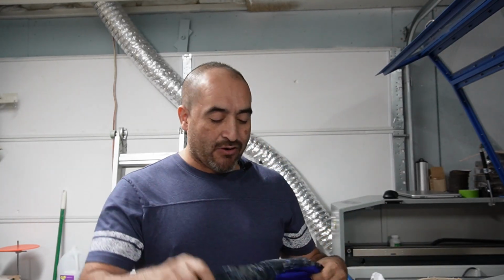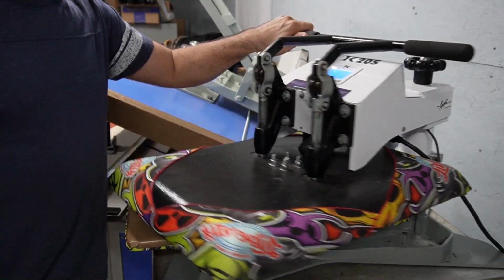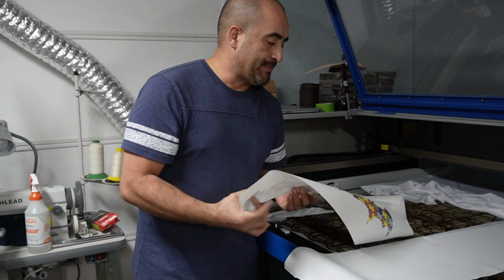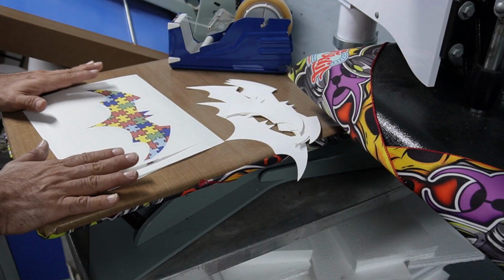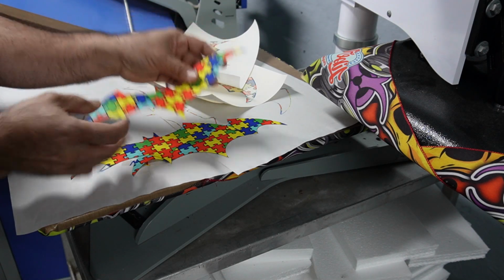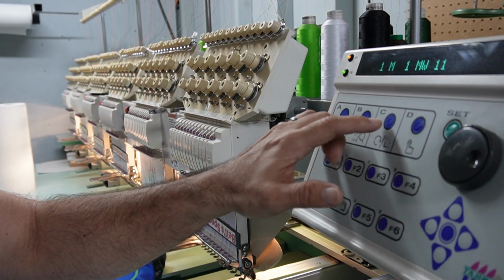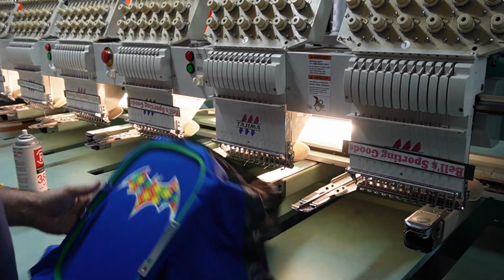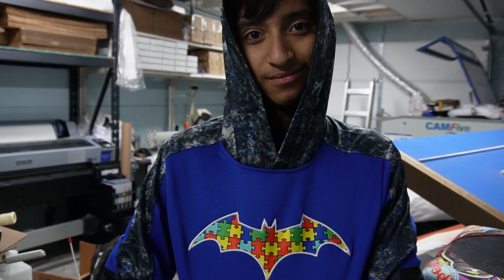AUTISM BATMAN APPLIQUE LASER CUT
Large Format Heat Press
Sony ZV-E10 camera
Wirelss Lavalier Mic

sublimation paper
heat tape
Teflon Sheet by the roll
Olfa knife

thermal printer
Oster toaster oven
maxiflex gloves (not heat resistent)

Clear shrink wraps

White shrink wraps